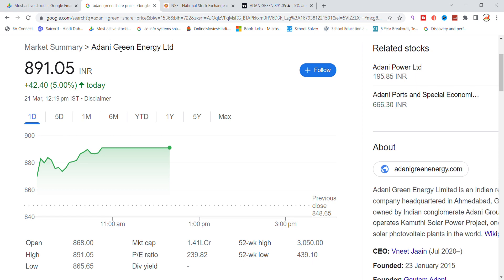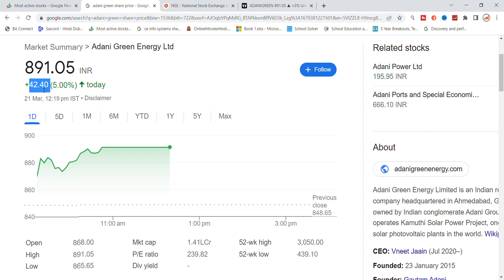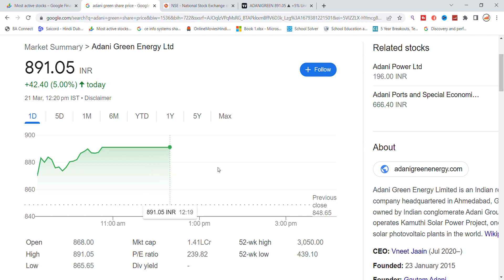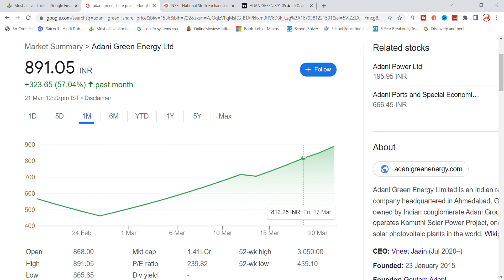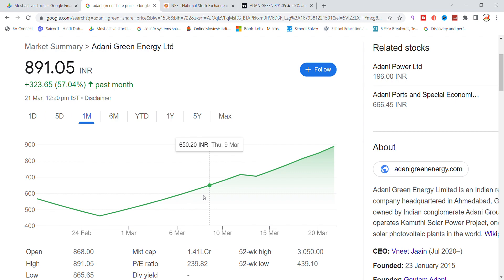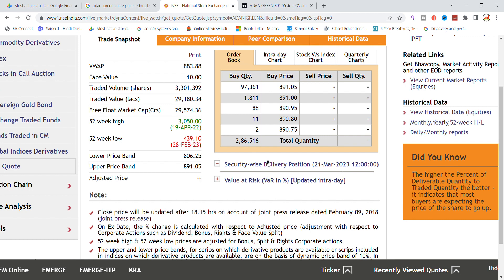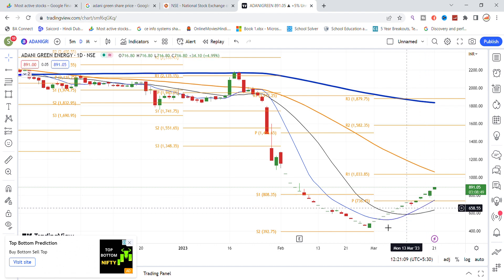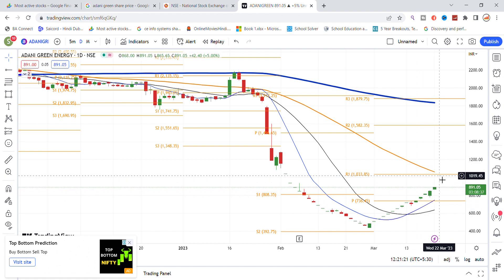Adani Green Share News | Adani Green Share Latest News Today | Share Market Latest News